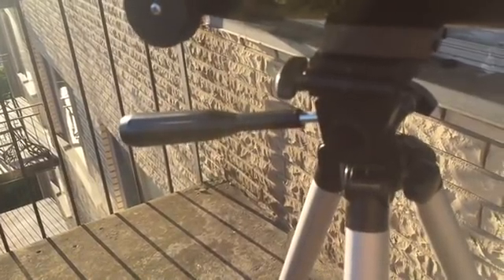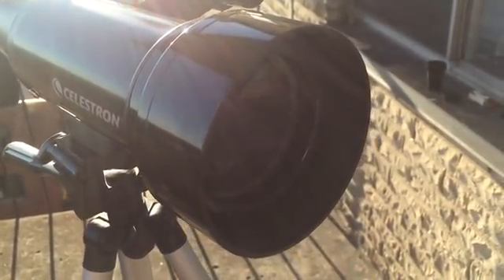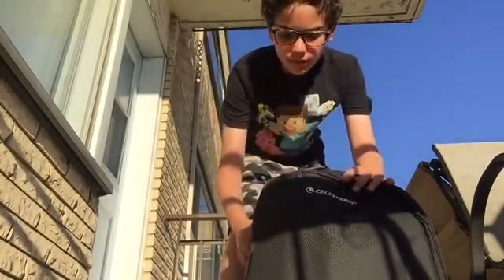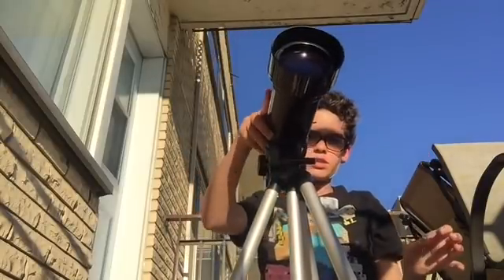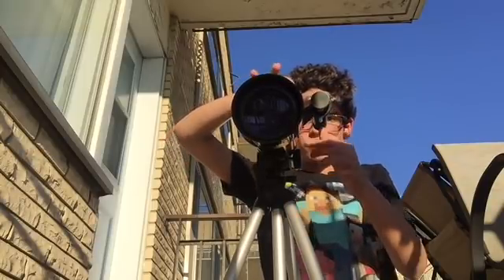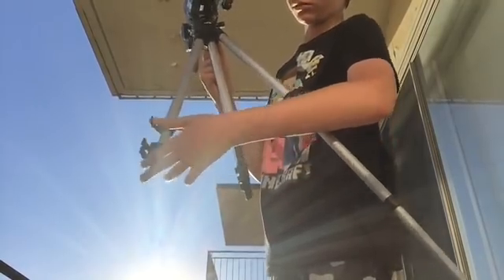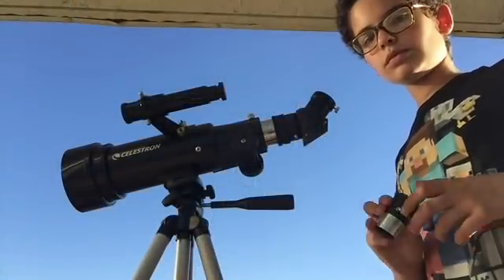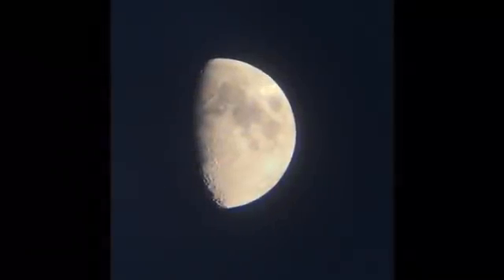Celestron Travel Scope 70 Review and Setup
This is a much better version of the review on this telescope I did about a month ago. This is a complete setup and tutorial of everything you need to know on the telescope.

My Telescope

My Barlow Lens

My Adapter